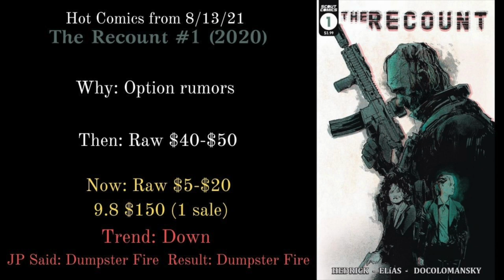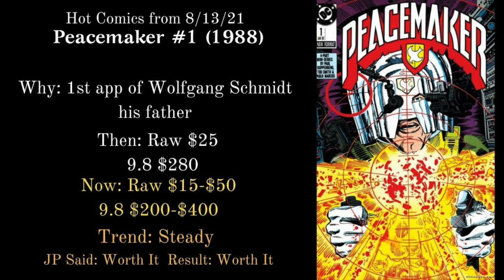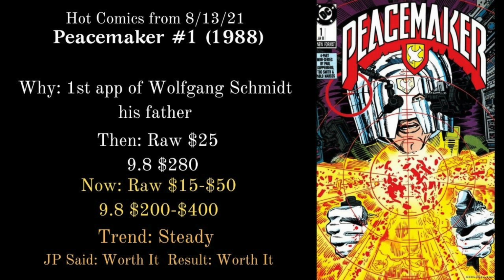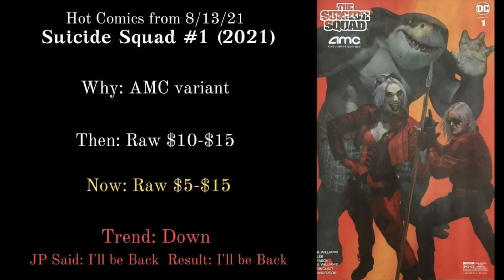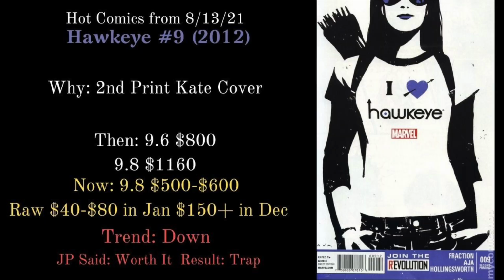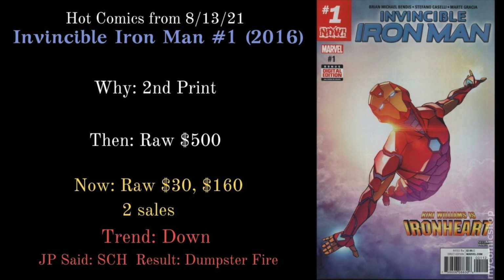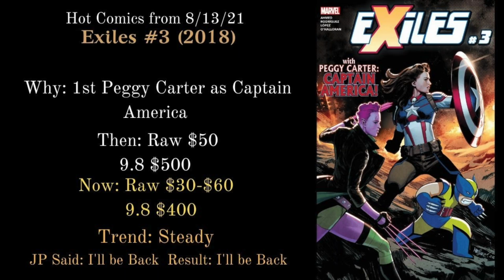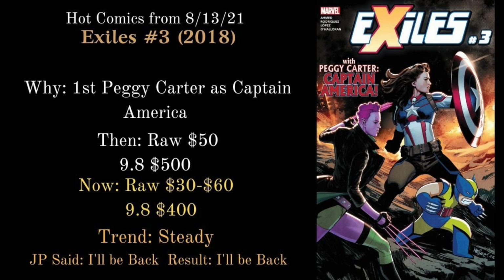Hot Comics from 8/13/21: Are They Still Hot??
Looking Back at the Hot Comics from 8/13/21.  How are these books doing now. What books were smart investments and which ones just required patience. Changing the format this week.  Looking at both the CBSI Hot Top Ten  and Comic Tom 101 Top comics list made with the help of Key Collector